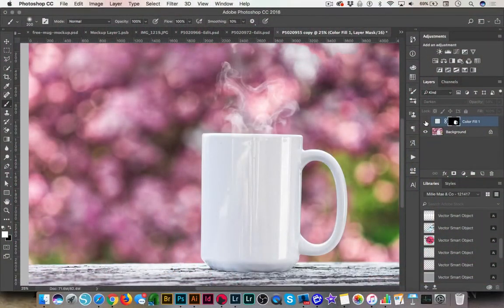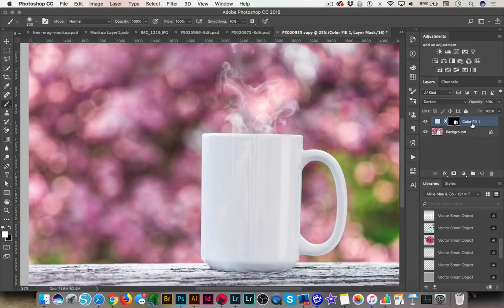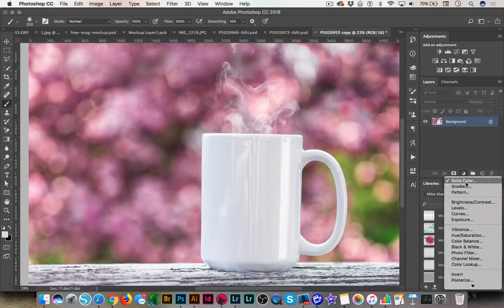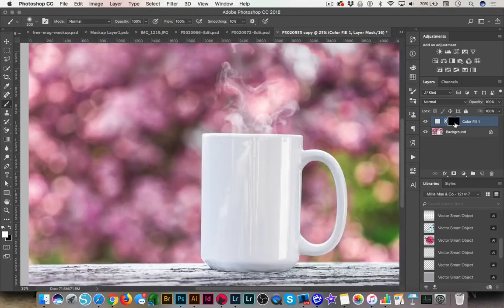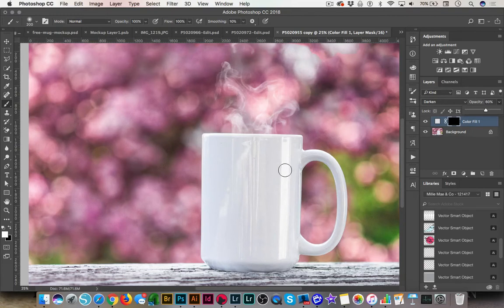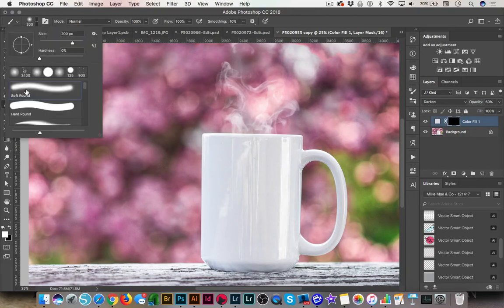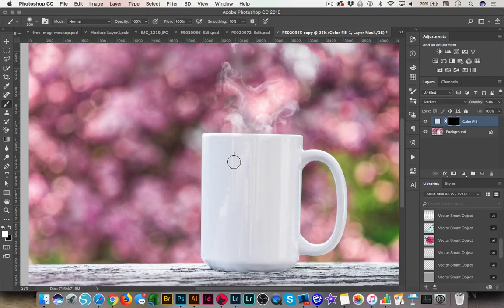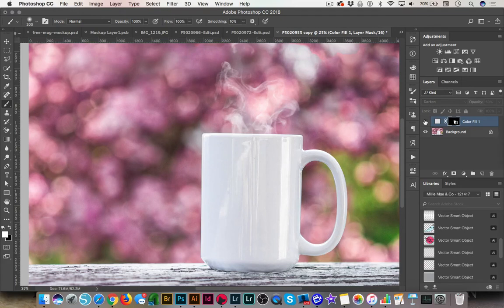Reducing Product Glare in Photoshop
In this this quick tutorial, I show you a quick and easy method to reduce glare in your product photos.